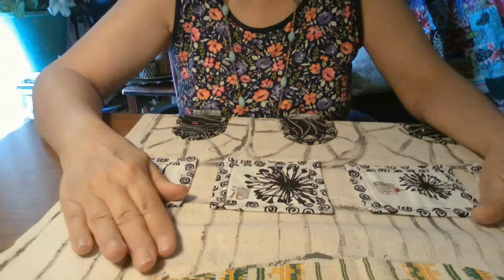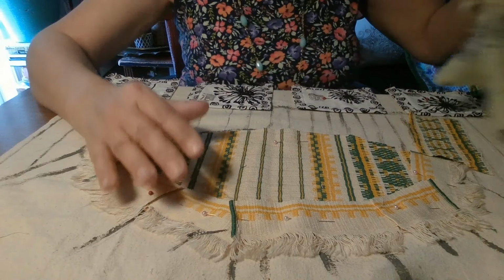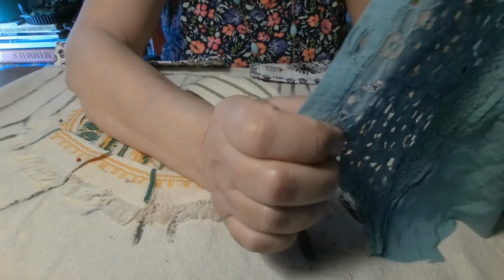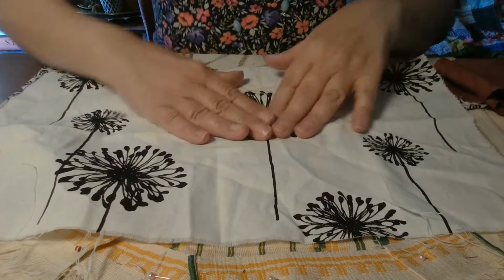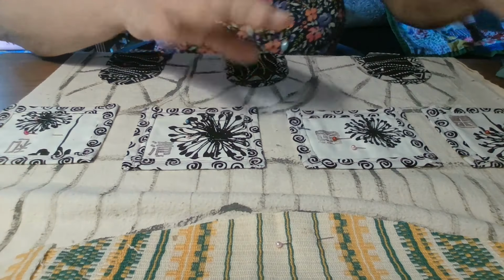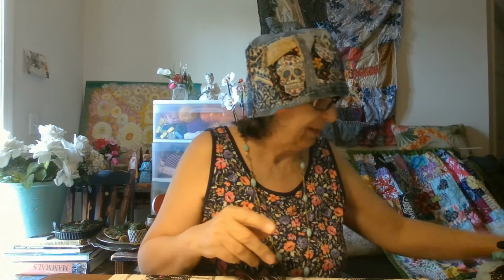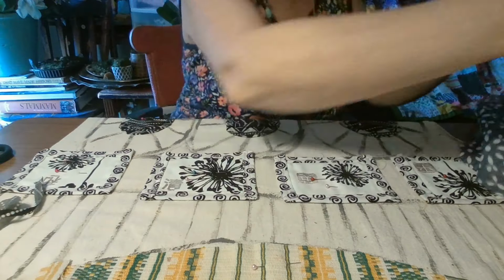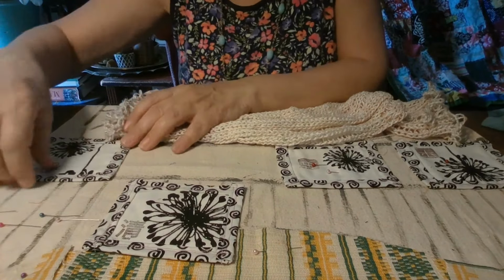Bridge-WIP -Designing Textile Art Inspired By Boro Sashiko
Welcome Beautiful Artisans,
I continue to work on the lay-out and design and gravitate towards the parts I feel really good about and envisioning or deciding what type of vibe I want on that section of the piece.  We stay with all scraps, working with what we have- and I like it so far! Next video I will most likely have all my fabrics in place and we begin to stitch. This piece has to be done within next week if I am to submit it to the Bridge Exhibit.
love&light
Carmella